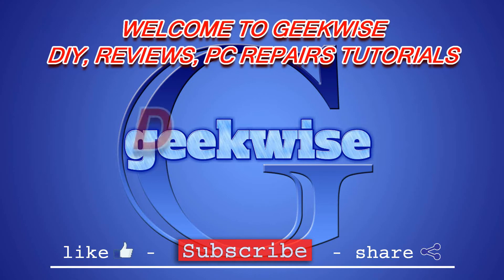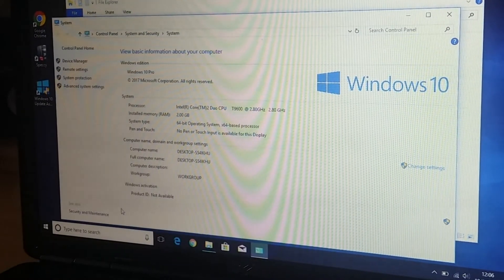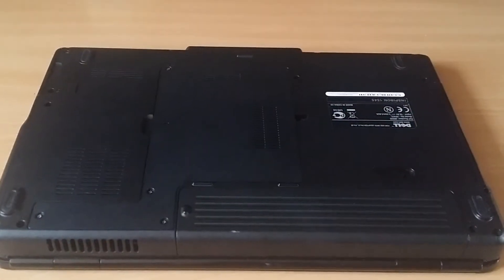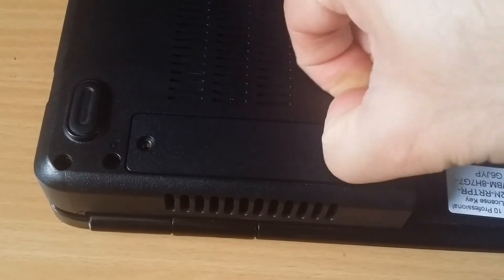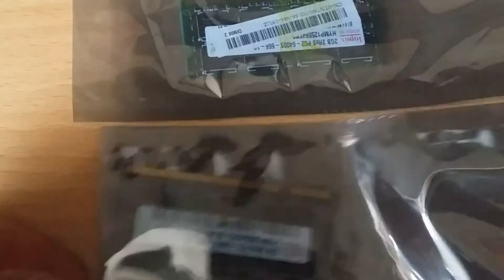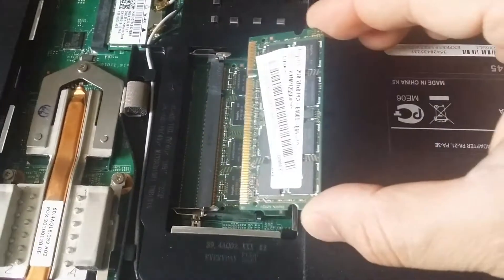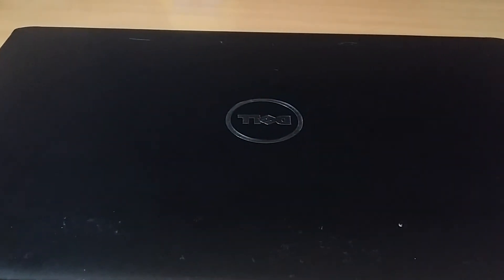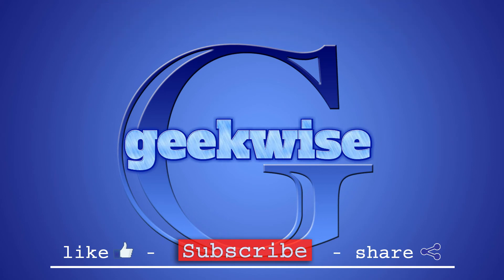LAPTOP RAM UPGRADE DELL INSPIRON 1545 Easy DIY Tutorial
The video is for demonstration only. I hold no responsibility for any harm or damage caused to you or any of your components by following/copying the steps shown in this video.
I am a PC repair and service technician by profession and occasionaly also work on diy projects. I will be uploading product reviews and diy tutorials on my youtube channel.